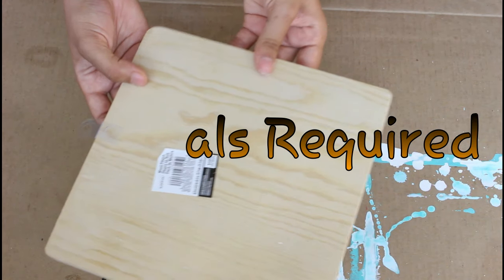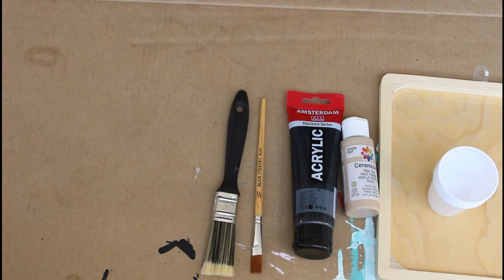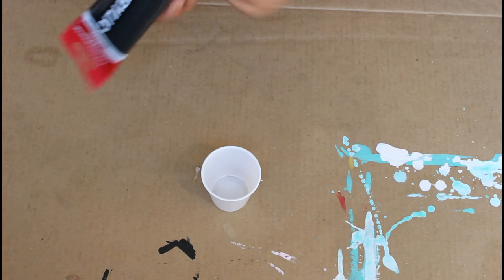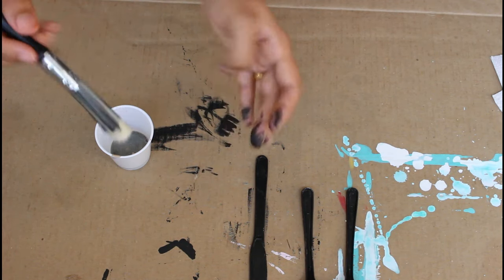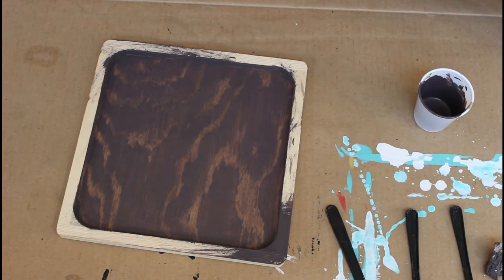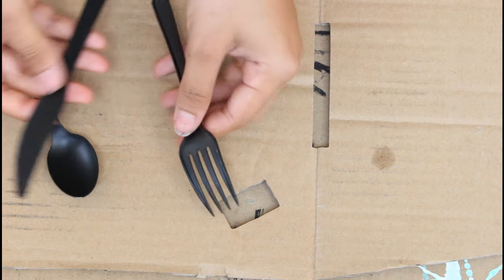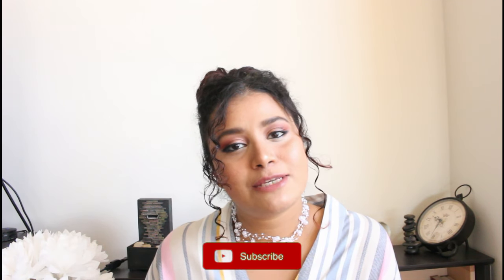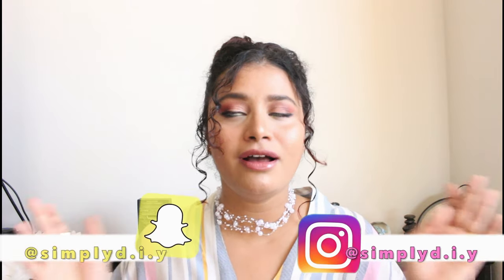How did I convert Wood Plaque to this Rustic kitchen Wall decor | Simply D.I.Y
Powdered Silver Paint

Please subscribe for Simply D.I.Y channel to watch all inspirational and creative videos🎬 with D.I.Y craft ideas, D.I.Y home decor ideas, recycled crafts, Nail art, Haul Videos, and Vegan/Vegetarian Asian Cooking.